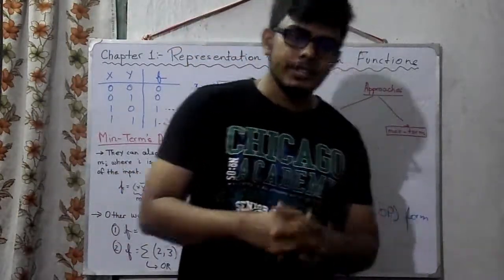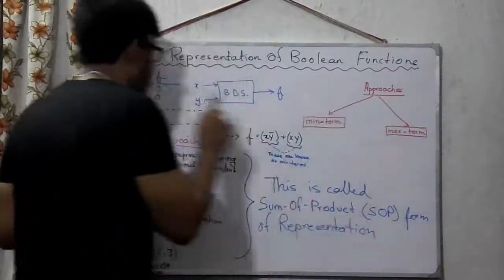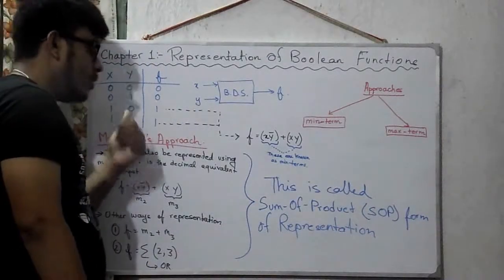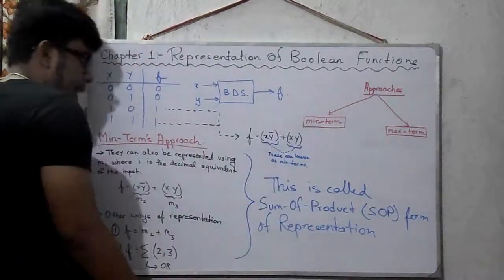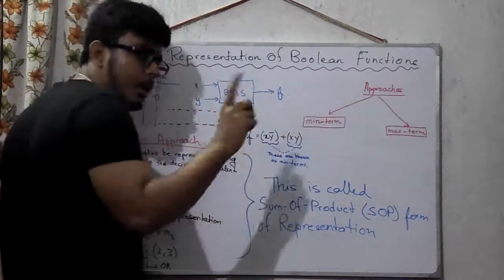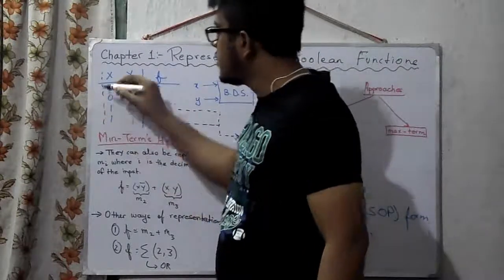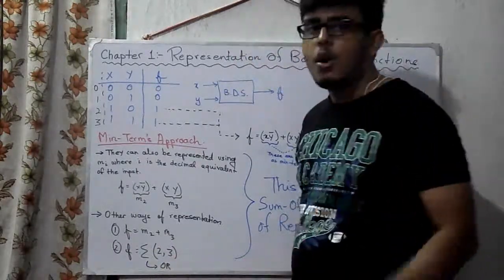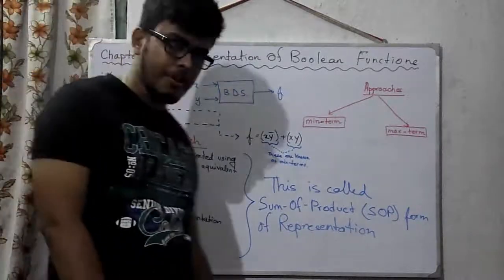1.3. Digital Electronics | Representation of Boolean Functions | Min-Terms Representation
This is a video series on Digital Electronics. Contents of this video include
1. The idea of various representation of truth tables viz. max-terms and min-terms.
2. Details about min-terms.
3. Various representation techniques of min-terms.

Basically, this video will help in developing a platform to learn digital electronics.